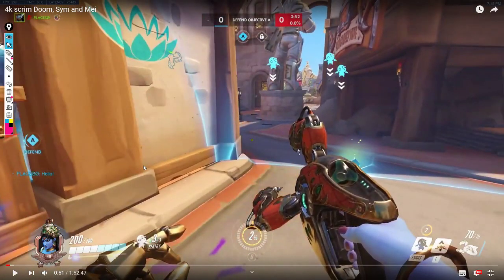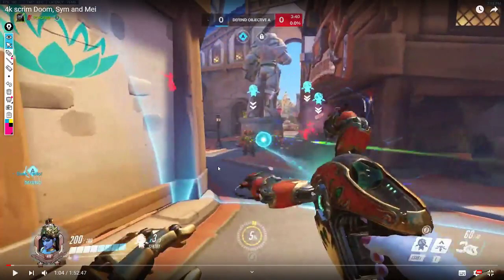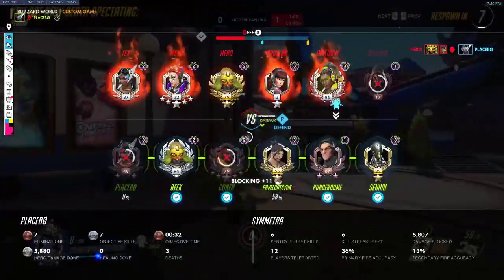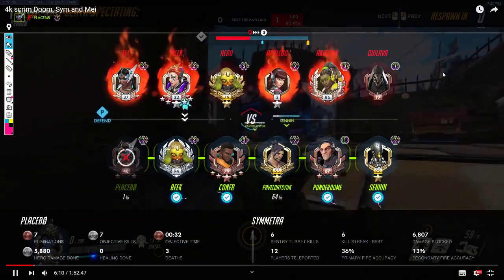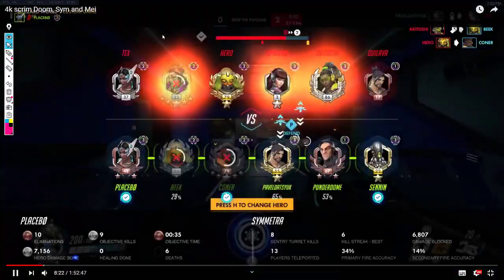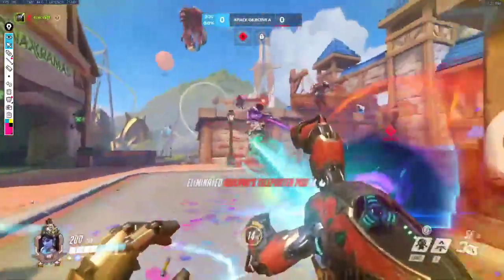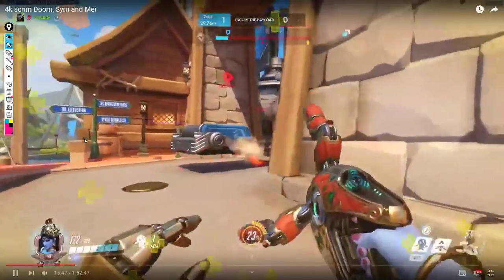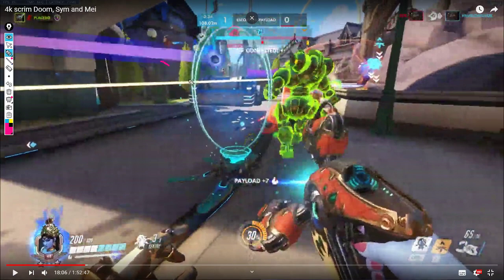4k Symetra VOD review from scrim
Socials